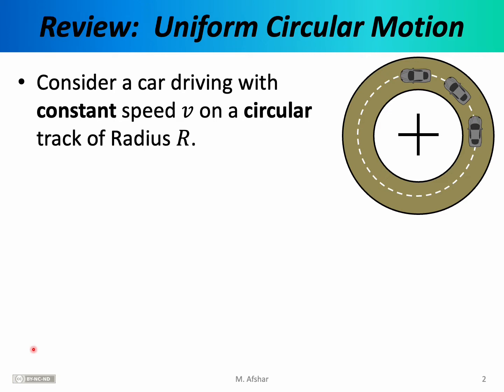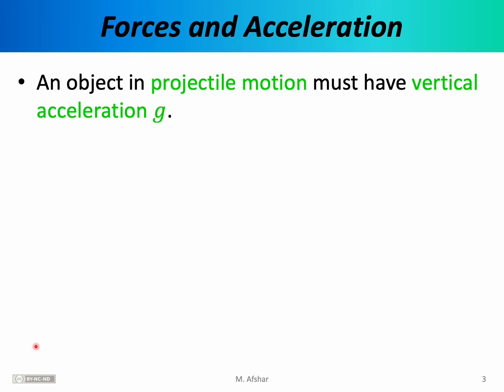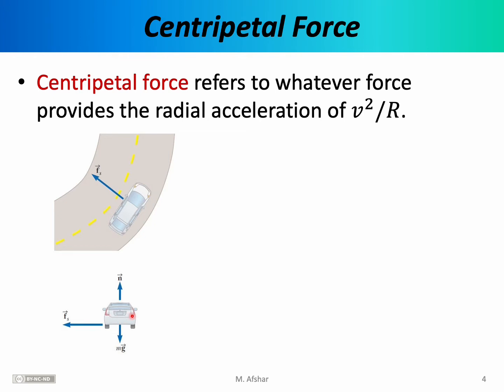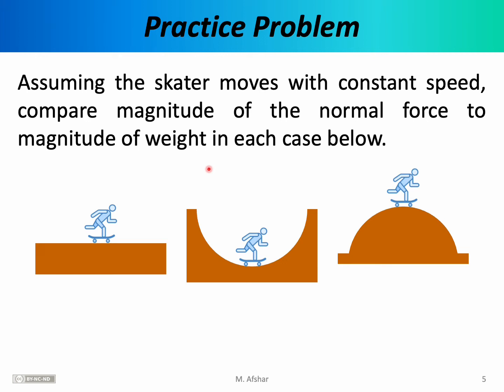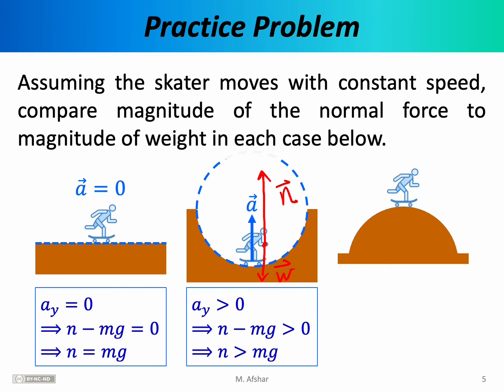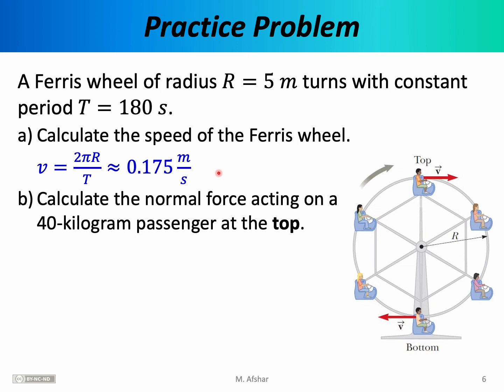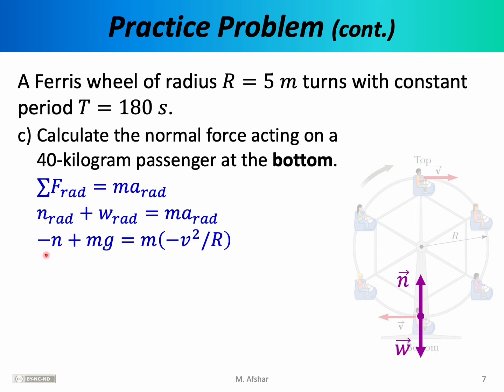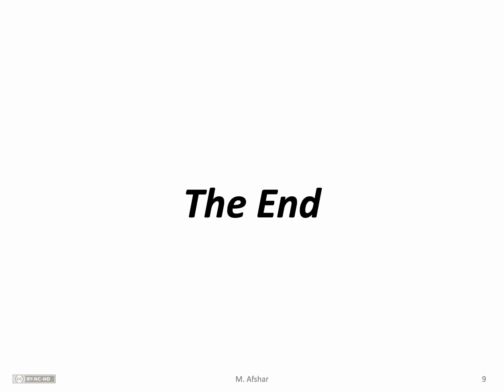Phys 101 - Lecture 20 - Circular Motion Revisited